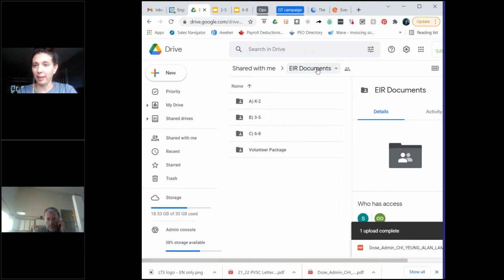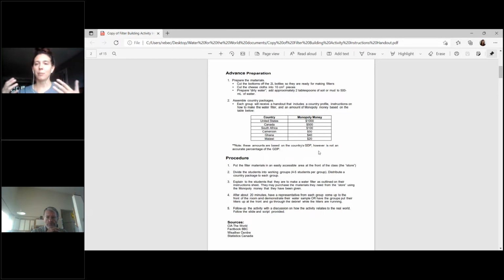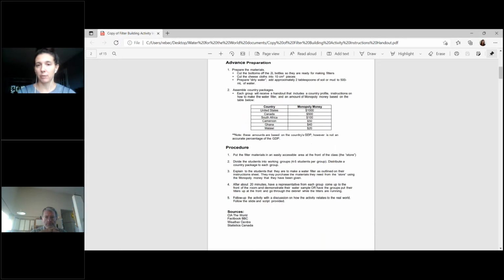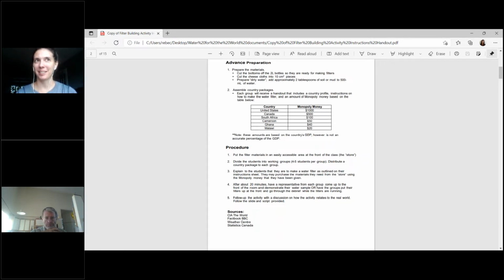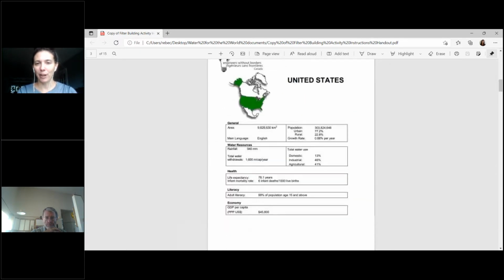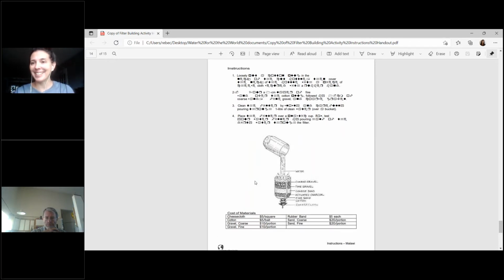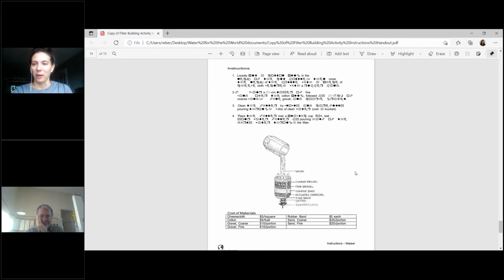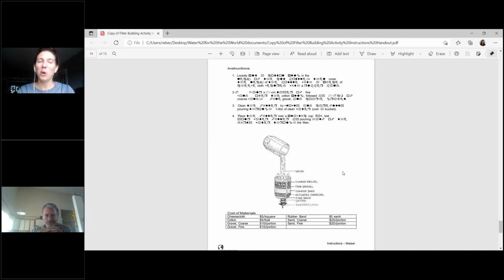EIR Roundtable - November 24, 2021